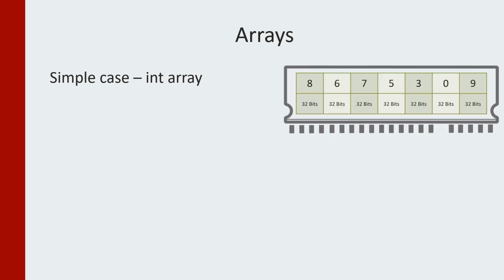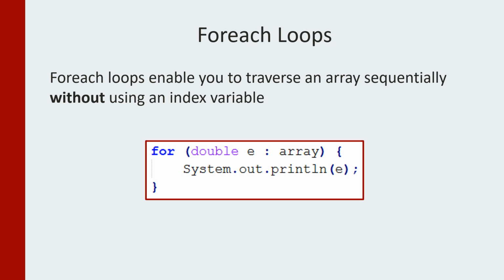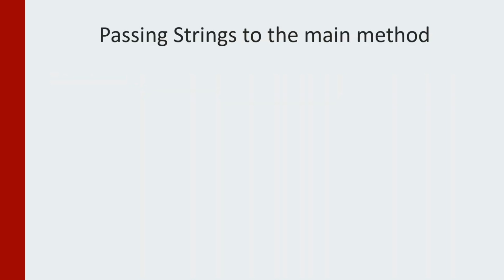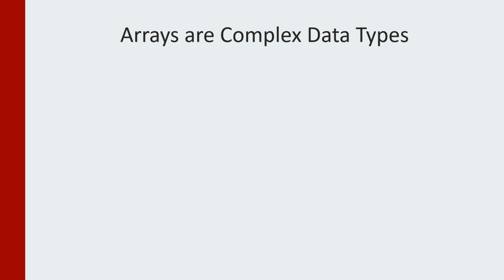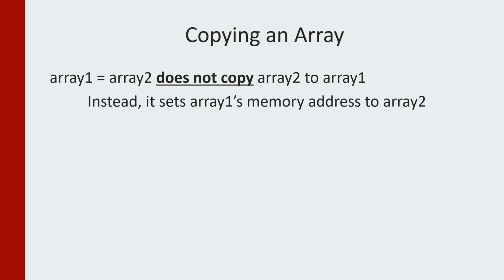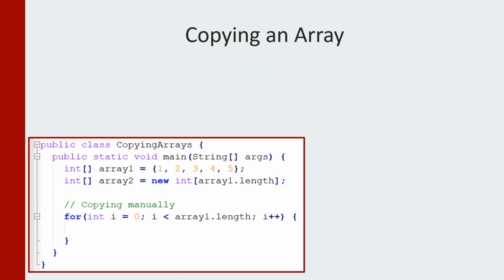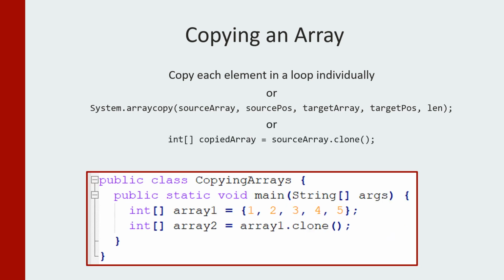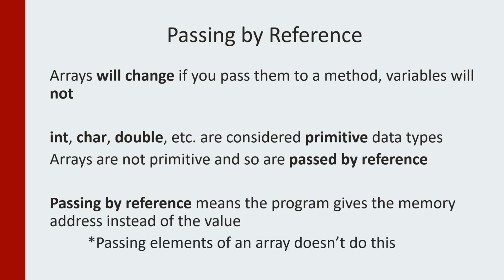11 Arrays cont